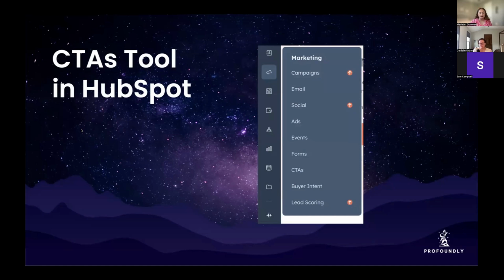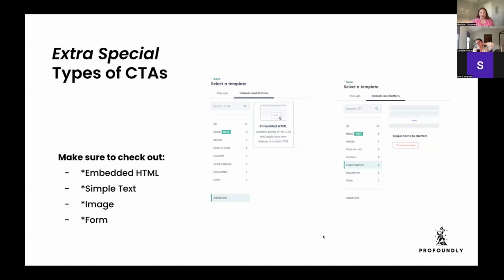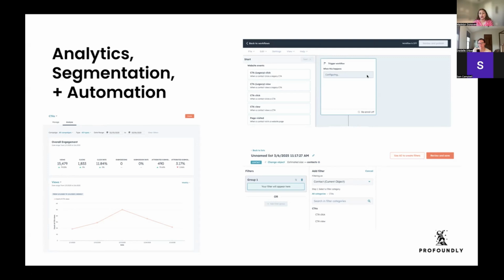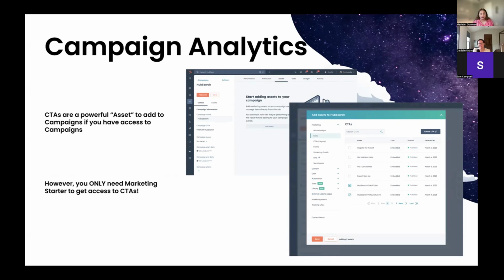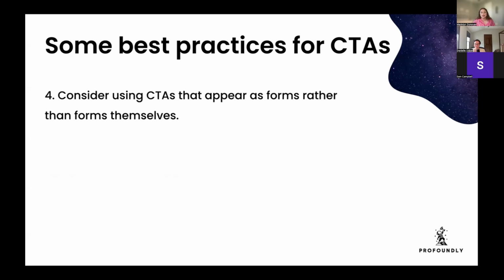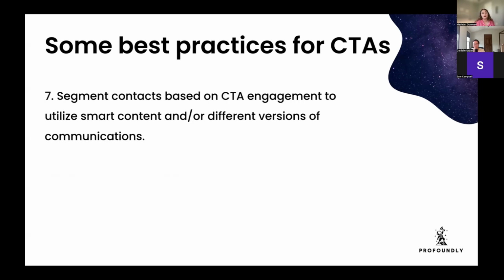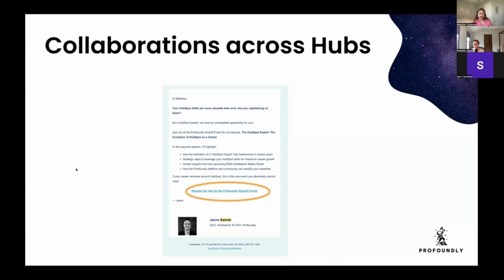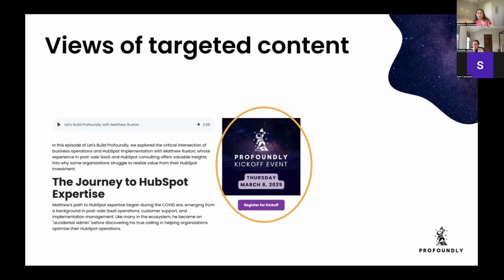Profoundly Kickoff 2025 - Marketing Track - Click Different: Advanced HubSpot CTA Strategies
Are you using HubSpot CTAs the best you can?

In this session, we’ll cover some CTA best practices related to placement, format, analytics, and scalability. But beyond that, let’s push beyond basic buttons and dive into some unique ways you can use CTAs to simplify your user experience, aid your content strategy, improve conversion rates, and automate user journeys.

Perfect for HubSpot admins, marketers, and anyone with Marketing Hub Starter who’s ready to transform their CTAs from simple buttons into powerful conversion tools.